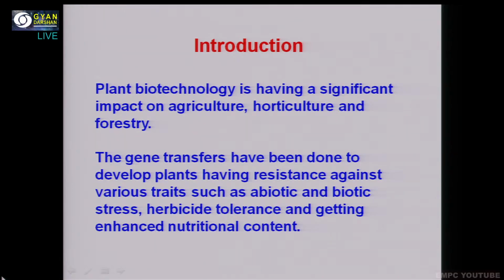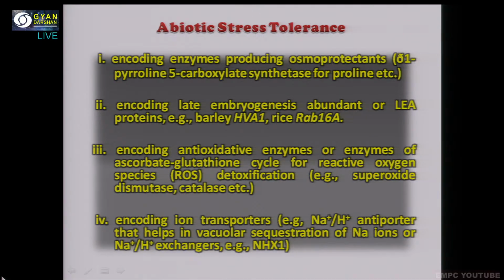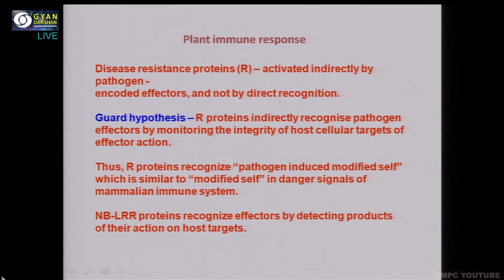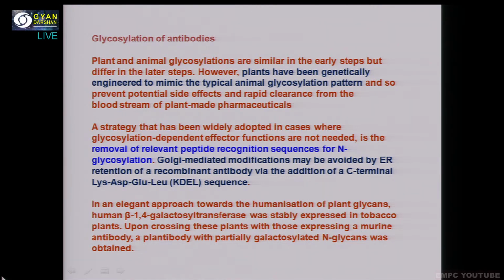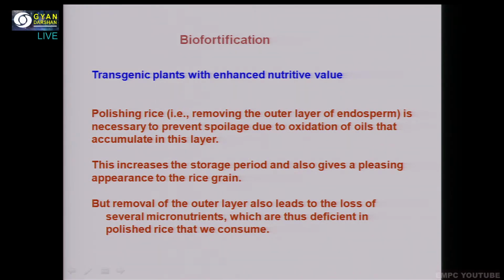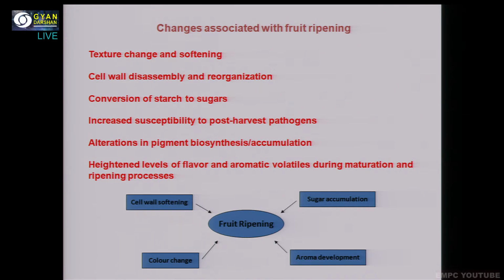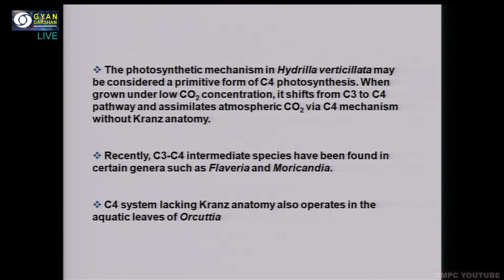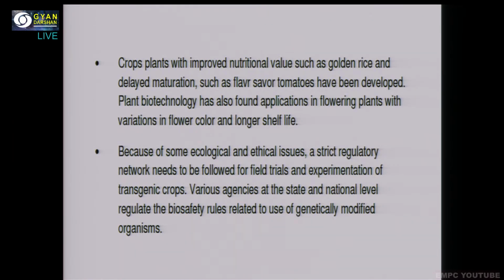TC LIVE: 12.05.2023(3:00 - 4:00PM)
School: School of Sciences (SOS - Life Sciences),
Programme: Bachelor of Sciences(BSCG)(UGC-CBCS),
Topic: Application of Plant Biotechnology(Unit - 15),
Course Code: BBYET - 143,
Expert: Prof. Aryadeep Roy Choudhury